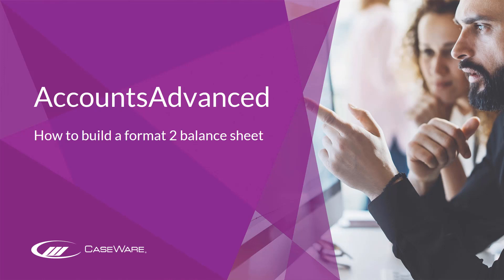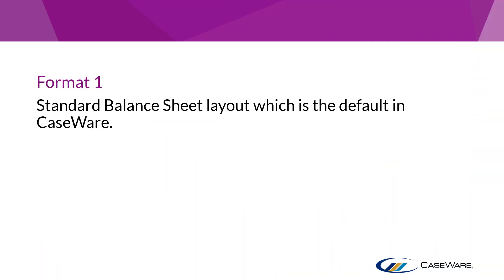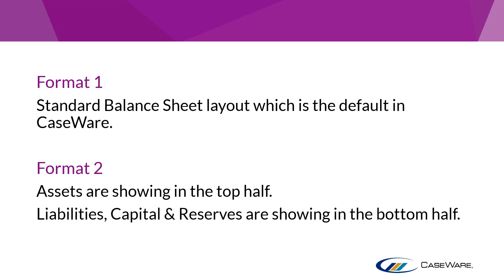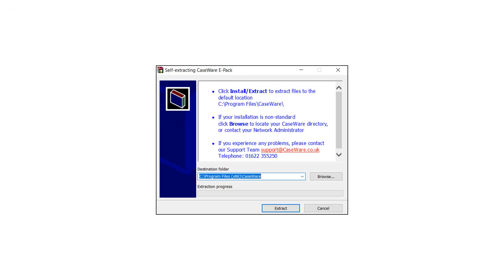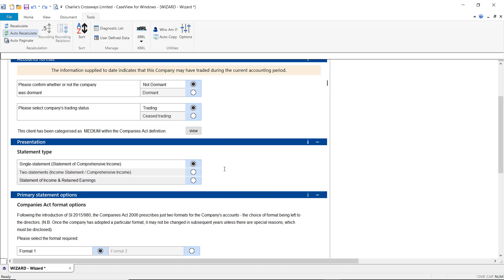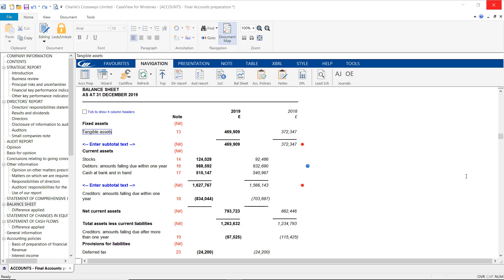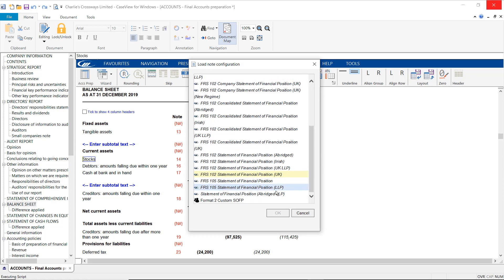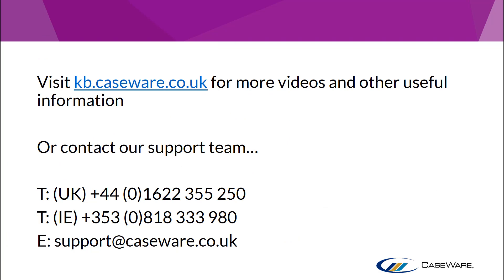AccountsAdvanced - How to Build a Format 2 Balance Sheet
In this QuickVid, we show you how to build a Format 2 Balance Sheet in AccountsAdvanced.